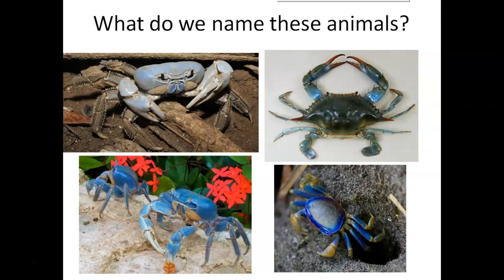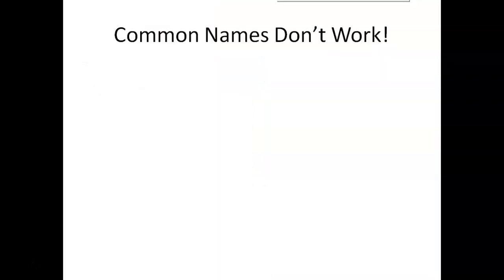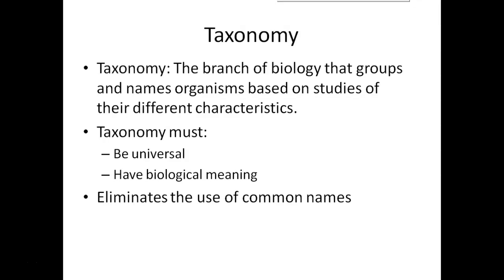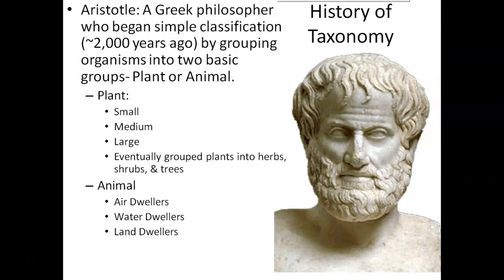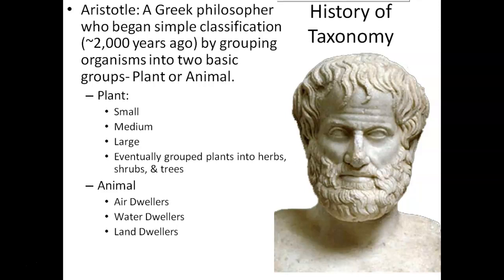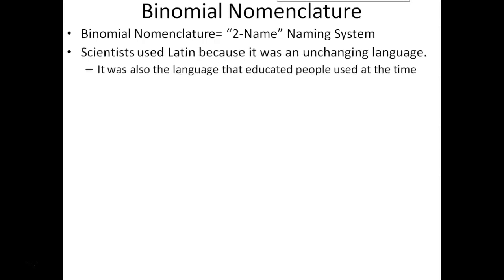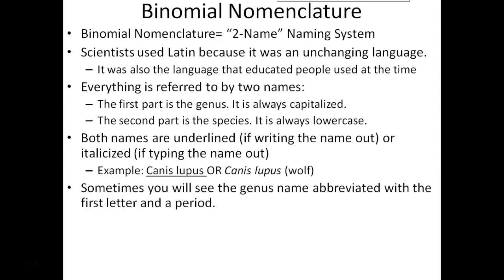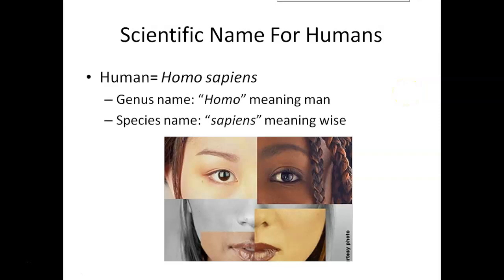Classification Part 2